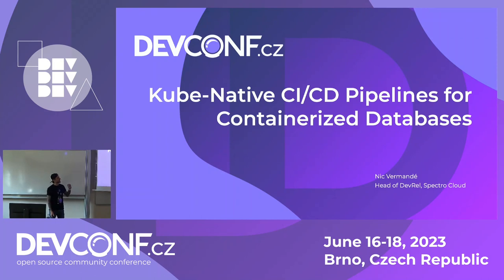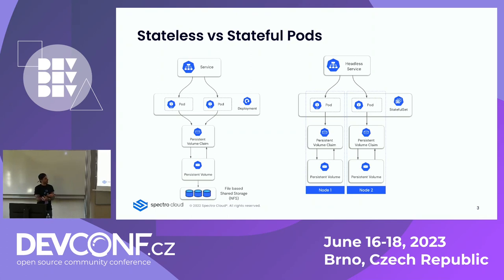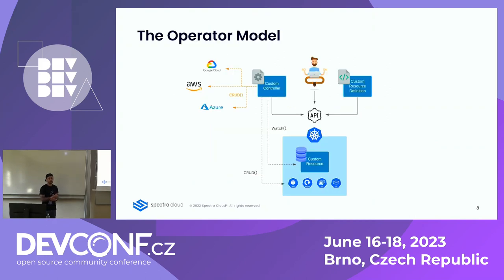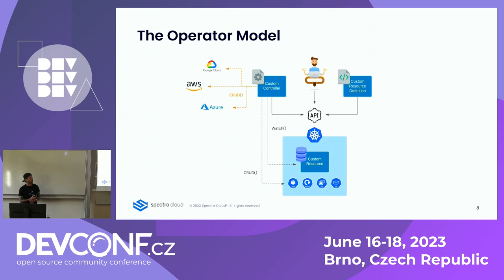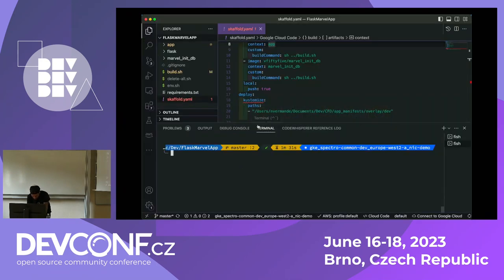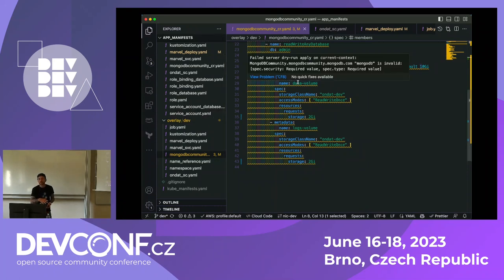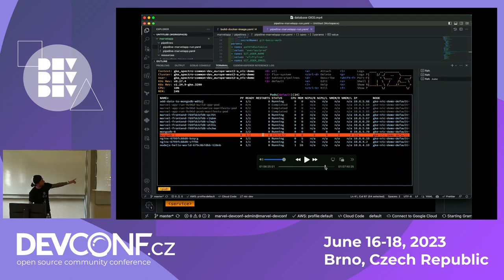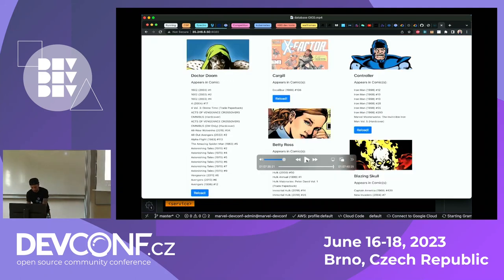Kube-Native CI/CD Pipelines for Containerized DBs - DevConf.CZ 2023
Speaker(s): Nicolas Vermande

When transitioning to microservices, every developer team manages its own data, middleware, and databases. Automated tests and CI/CD pipelines have to be revisited to include these new requirements.
This session will discuss and demonstrate how to provide Kube-Native automated workflows for databases, taking into account new parameters such as database operators, distributed storage, data services, security, and compliance requirements. In this talk, Nic is also going to provide some insights on how to optimize Tekton, a Kube-native Continuous Integration tool, to work with multiple workspaces and overcome some of the affinity limitations.
The demonstration will focus on building a comics cards web application using flask and a backend database to store semi-structured data. It will cover the automation of multiple lifecycle stages, from local laptop testing automation to production deployment in the cloud. Expect a lot of useful tips along the way!